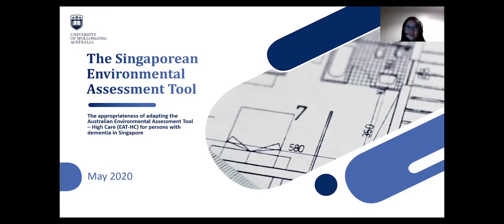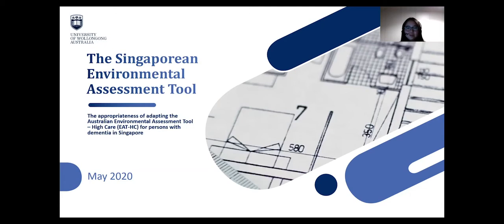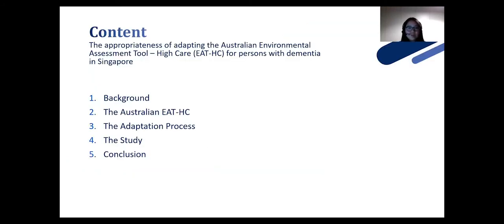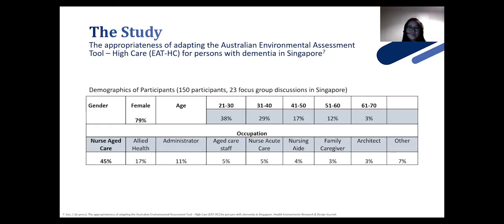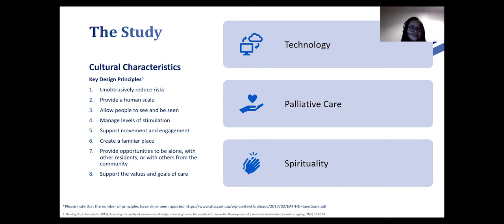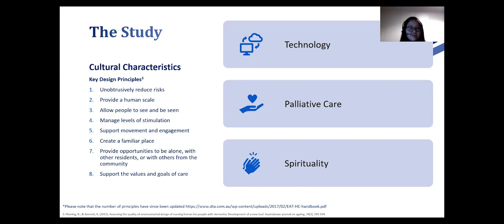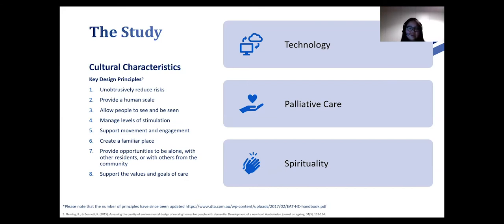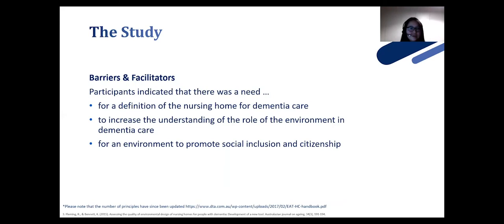Joanna Sun, Adapting the Australian Environmental Assessment Tool – High Care (EAT-HC) Dementia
Joanna Sun, PhD Student from the University of Wollongong, Australia, presents her recent work on the appropriateness of adapting the Australian Environmental Assessment Tool – High Care (EAT-HC) for persons with dementia in Singapore, and how environment is important to dementia care. Hear how this works, and discover ways that environment and assessment tools could be used in your own work.

Joanna's research focuses on improving dementia care environments, exploring ways to enable, empower and enhance the quality of life of people living with dementia.

This Midday Lecture Webinar was recorded on the 27th May 2020 and is brought to you by the NIHR Dementia Researcher Website, and hosted by Adam Smith, Programme Director at the Office of the NIHR National Director for Dementia Research, University College London

The NIHR Dementia Researcher website is a one-stop-shop to support Early Career Dementia Researchers from across the world. With daily posts and blogs discussing research and careers, and with listings of of upcoming events, jobs and funding opportunities. To find out more, get details on how to deliver your own webinar please - here you will also find details on up coming webinars.

NIHR Dementia Researcher also publishes a fortnightly podcast, find this on your favourite podcast app, just search for 'Dementia Researcher'.